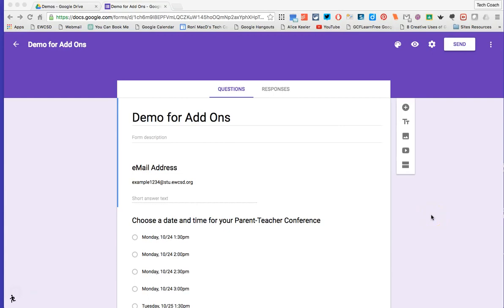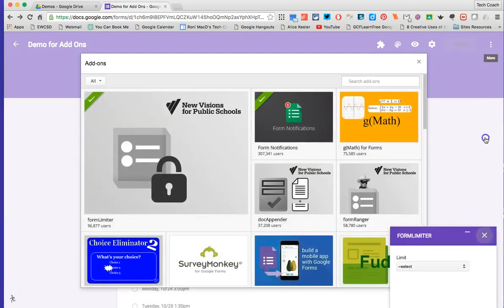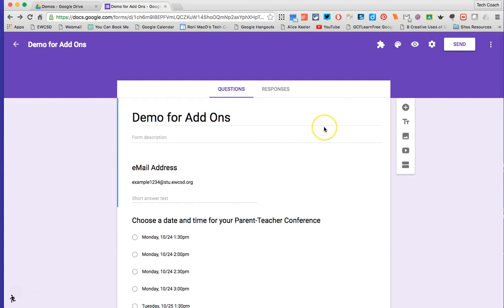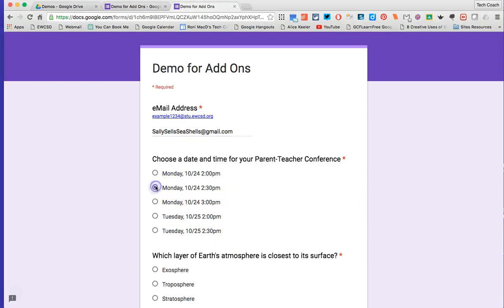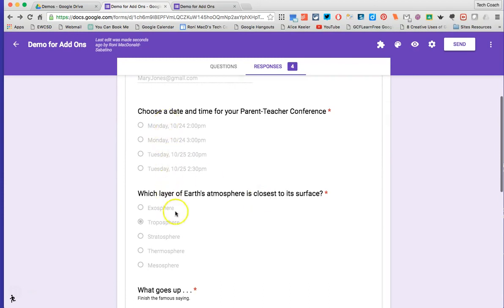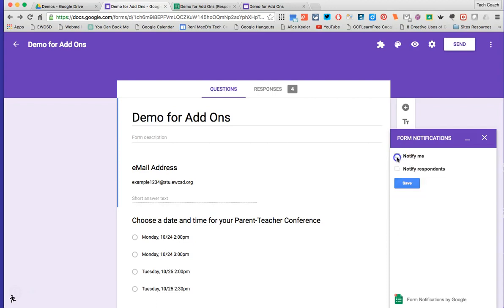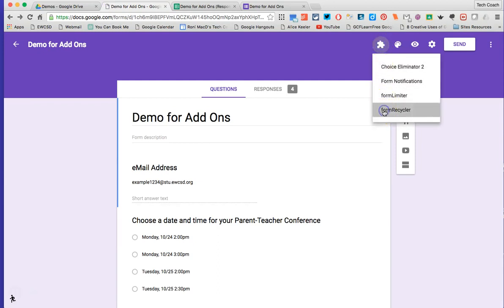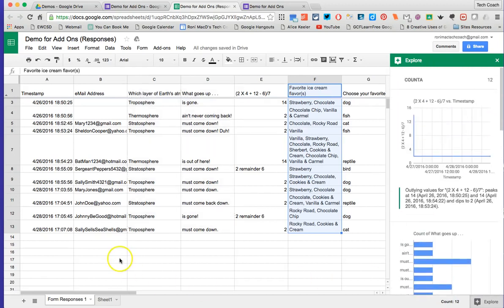Add Ons for Google Forms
How to get Add Ons in the New Google Forms, shows Form Notifications, Choice Eliminator 2, formLimiter, and formRecylcer.